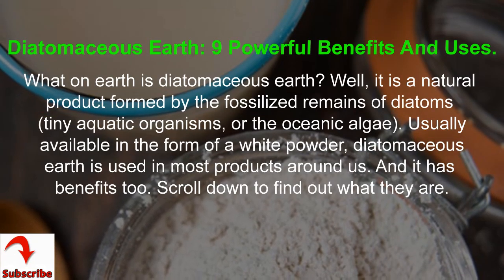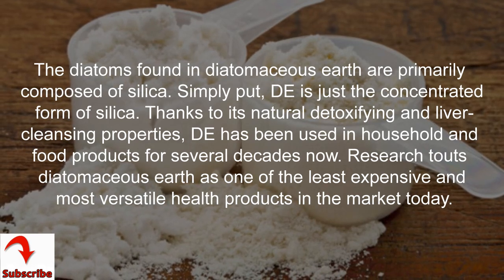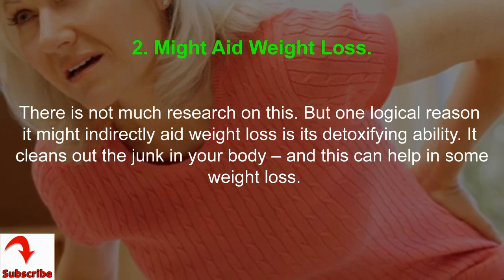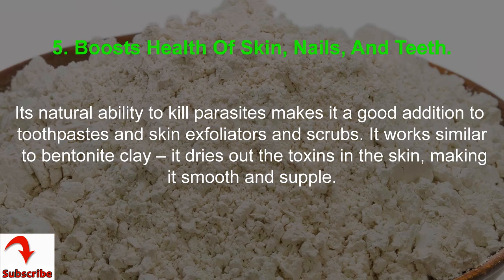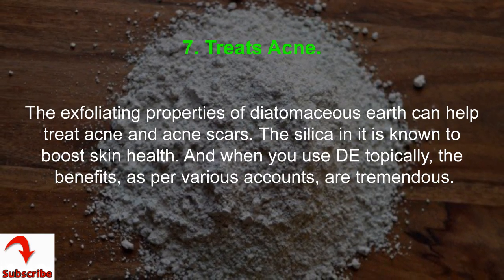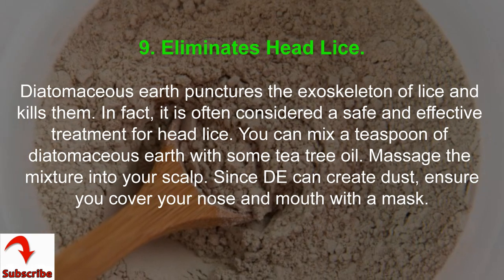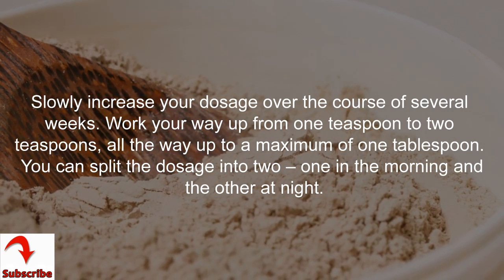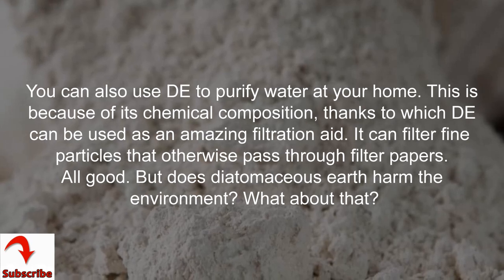Diatomaceous Earth: 9 Powerful Benefits And Uses.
What on earth is diatomaceous earth? Well, it is a natural product formed by the fossilized remains of diatoms (tiny aquatic organisms, or the oceanic algae). Usually available in the form of a white powder, diatomaceous earth is used in most products around us. And it has benefits too. Scroll down to find out what they are.

What Is Diatomaceous Earth? How Does It Work.

As we saw, it is naturally occurring sand and contains microscopic algae. Diatomaceous earth is of two types – one is the food grade, which is fit for human consumption. And the other is the filter grade, which is toxic to humans but has several industrial purposes.

The diatoms found in diatomaceous earth are primarily composed of silica. Simply put, DE is just the concentrated form of silica. Thanks to its natural detoxifying and liver-cleansing properties, DE has been used in household and food products for several decades now. Research touts diatomaceous earth as one of the least expensive and most versatile health products in the market today.

But forget about the way it works. What is important is what it can do for you.

What Are The Benefits of Diatomaceous Earth.

1. Detoxifies Your Body.

DE kills the parasites within the body that might otherwise contribute to illness. It also helps maintain clean blood. And this is where the silica in it comes into the picture. Research has shown that silica works similar to antioxidants found in certain power foods. The mineral is broken down into a colloidal form in the bloodstream and fights free radicals. Consuming diatomaceous earth cleanses the digestive tract and curbs gas, in addition to boosting liver health.

Studies also show how silica can aid heavy metal detox – taking it can reduce aluminum concentrations in the gastrointestinal tract.

2. Might Aid Weight Loss.

There is not much research on this. But one logical reason it might indirectly aid weight loss is its detoxifying ability. It cleans out the junk in your body – and this can help in some weight loss.

3. Helps Deal With Arthritis.

Studies have shown how dietary silicon is essential for preserving the health of the bones, connective tissues, and joints, the deterioration of which can lead to arthritis. The silica that diatomaceous earth contains helps with bone metabolism and the formation of joints – processes that help prevent osteoporosis.

Some theory also suggests that silicon promotes collagen synthesis and plays a crucial role in the mineralization of bones.

4. Might Help Lower Cholesterol Levels.

One Austrian study talks about how DE is capable of lowering blood cholesterol levels. There are other studies with similar findings, but it is important to note that most of them are outdated. Hence, do consult your doctor before using DE for lowering cholesterol.

5. Boosts Health Of Skin, Nails, And Teeth.

Its natural ability to kill parasites makes it a good addition to toothpastes and skin exfoliators and scrubs. It works similar to bentonite clay – it dries out the toxins in the skin, making it smooth and supple. And the silica it contains contributes to the health of the nails and teeth. More interestingly, DE also helps with the use of calcium and contributes to stronger nails and teeth.

6. Helps Treat Candida.

Candida is one of the most common fungal infections, and it can be quite troubling. Some research shows that diatomaceous earth can remove candida from the intestinal walls and flush the fungus out of the body.

You can simply take one teaspoon of the powder once in the morning, and once in the night. You can add it to any liquid.

This treatment can also help treat scabies. You can add DE to your bath and soak yourself in it.

7. Treats Acne.

The exfoliating properties of diatomaceous earth can help treat acne and acne scars. The silica in it is known to boost skin health. And when you use DE topically, the benefits, as per various accounts, are tremendous.

You just need to mix one teaspoon of DE with a few drops of water. Make a paste and apply it to your face. Leave it on for about 15 minutes before rinsing your face with lukewarm water. Repeat once daily.

8. Diatomaceous Earth Can Boost Hair Growth.

Certain reports suggest that silica can stimulate hair growth. In fact, it has been used in treatments to prevent balding. This is primarily because 90% of our hair is made of silica.

Taking one teaspoon of diatomaceous earth every day can give you strong and healthy hair.

9. Eliminates Head Lice.

Diatomaceous earth punctures the exoskeleton of lice and kills them. In fact, it is often considered a safe and effective treatment for head lice.